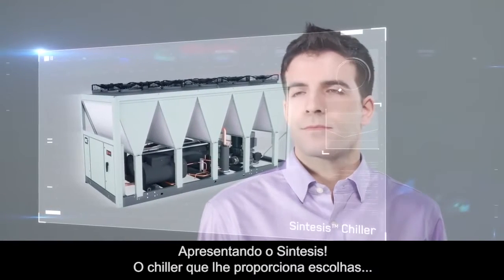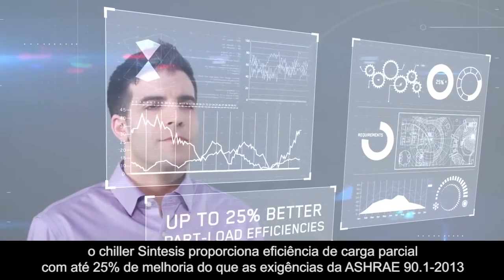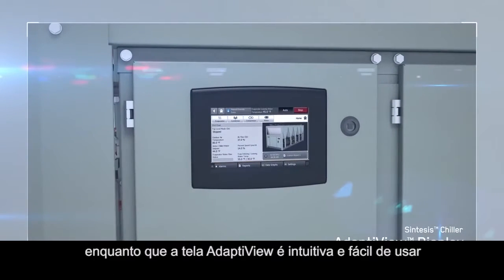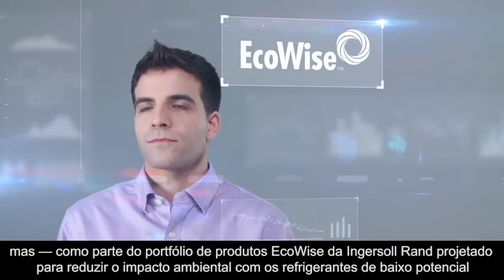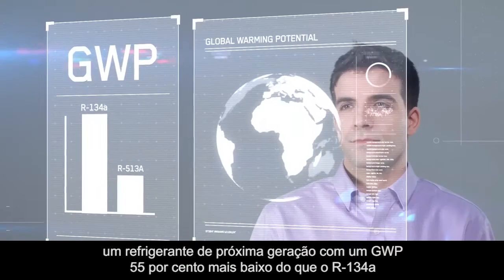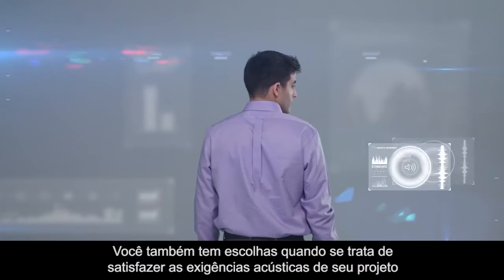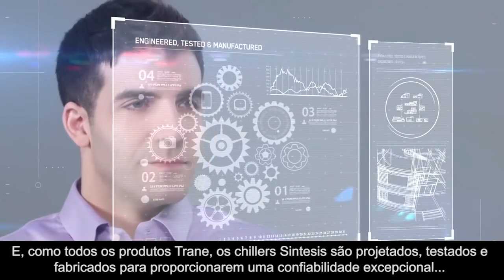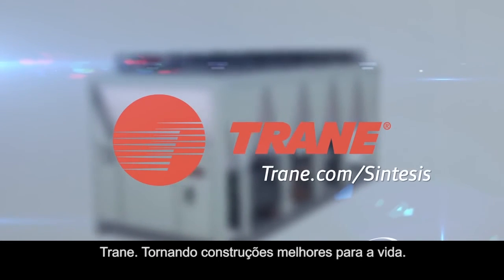Chillers Trane Sintesis™ - modelo RTAF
Os Chillers Trane Sintesis™ agora estão disponíveis para o mercado.

A Trane trabalha com a importação e distribuição de peças para reparo dos principais fabricantes do mercado de ar-condicionado residencial, comercial e industria, como Samsung, Thermo King, LG, Carrier, Midea, Elgin, York, Fujitsu, Hitachi, Springer entre outros.